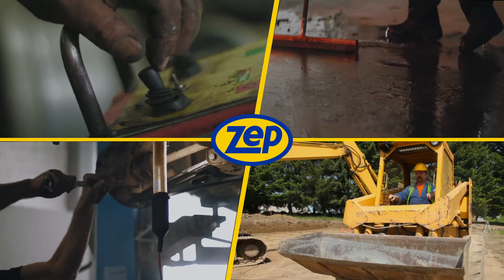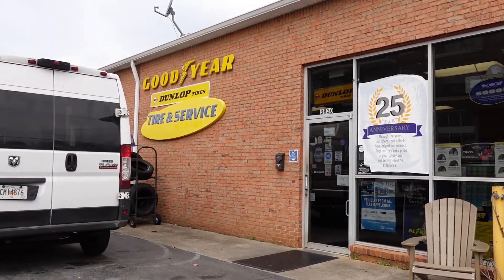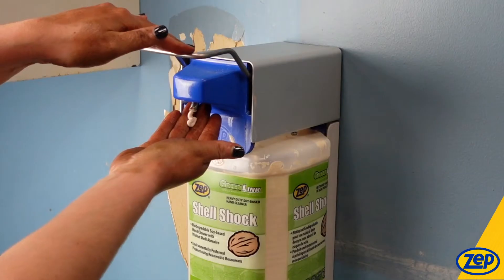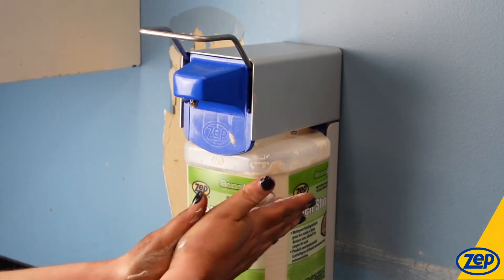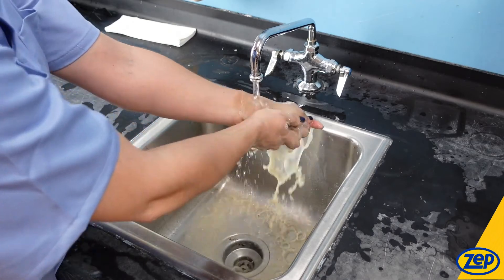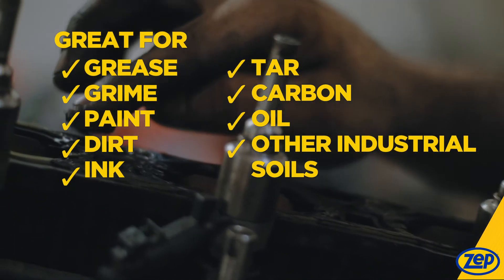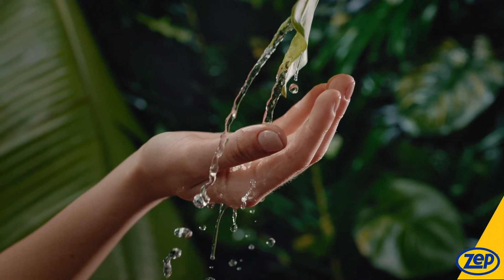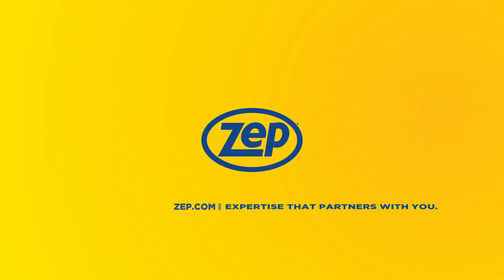Shell Shock Green Industrial Hand Cleaner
Shell Shock is tough on dirt and grime but great for the environment because it is made from renewable resources including walnut shells and soy.

Shell Shock is a member of the Zep GreenLink line of Environmentally Preferred Products (EPP) because it is free of petroleum solvents, which can harm the environment.

It is formulated to remove stubborn industrial soils such as inks, resins, paints, adhesives, tar, carbon, and asphalt.